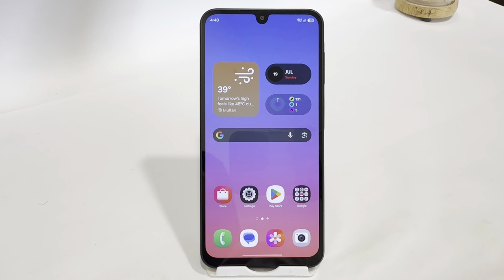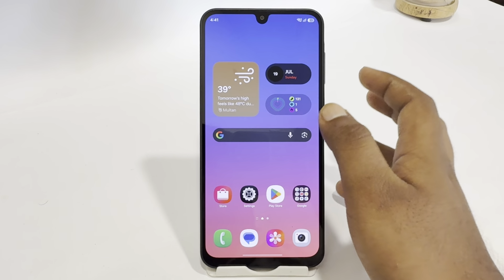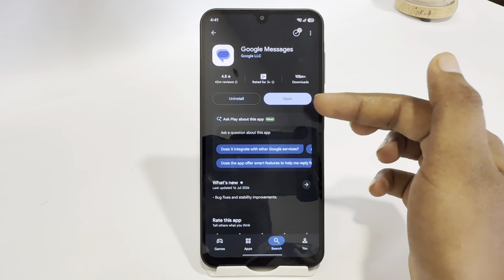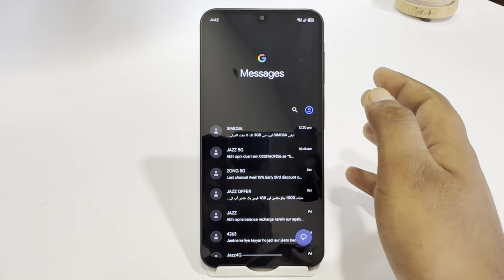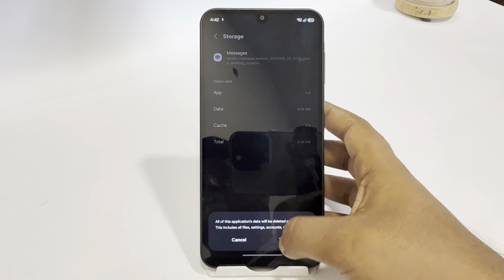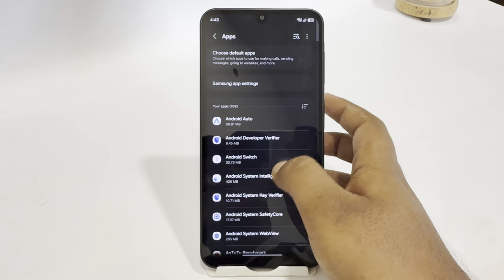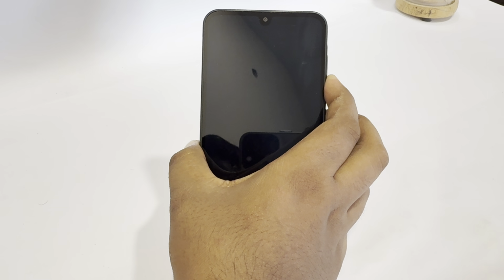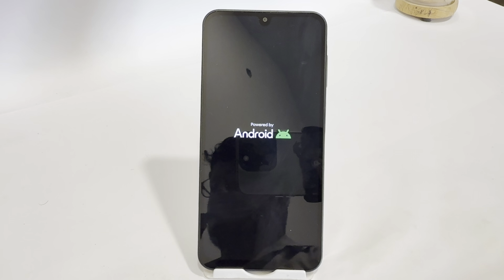Galaxy A17, A37 and A57 Messages App Crashing After Update — How to Fix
Is the Samsung Messages app on your Galaxy A17, A37, or A57 crashing, freezing, or showing "Messages keeps stopping" after a recent update? In this complete step-by-step troubleshooting guide, I’ll show you proven solutions to fix the Messages app crash issue and restore smooth messaging performance.

In this video, you’ll learn how to fix:
✅ Samsung Messages app crashing after software update
✅ Messages app not opening or closing automatically
✅ Messages freezing while sending or receiving texts
✅ SMS and MMS problems on Galaxy A17, A37, and A57
✅ App errors caused by corrupted cache or software glitches

Step-by-step solutions covered:
✅ Restart your Galaxy device to remove temporary glitches
✅ Clear Samsung Messages app cache
✅ Clear app data and restore app functionality
✅ Update Samsung Messages and related apps
✅ Reset app preferences
✅ Check Android and One UI update issues
✅ More troubleshooting tips for persistent crashes

This guide works for common issues like:
• "Messages keeps stopping" error
• Messages app crashes after update
• Samsung messaging app not responding
• Text messages not working properly
• Galaxy A17/A37/A57 software bugs

⚠️ Before clearing app data or resetting settings, make sure important messages and personal information are backed up whenever possible.

If this tutorial helped you fix the Samsung Messages app crashing problem on your Galaxy A17, A37, or A57, please LIKE the video, SUBSCRIBE for more Samsung repair and troubleshooting guides, and SHARE this solution with other Galaxy users.